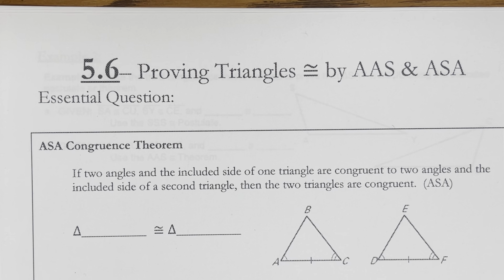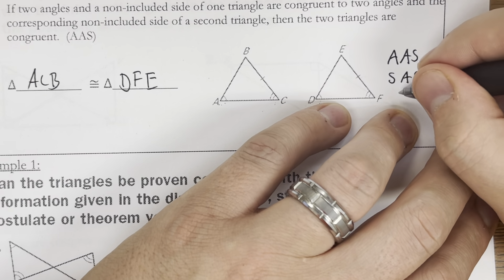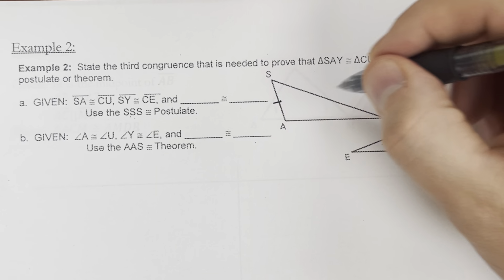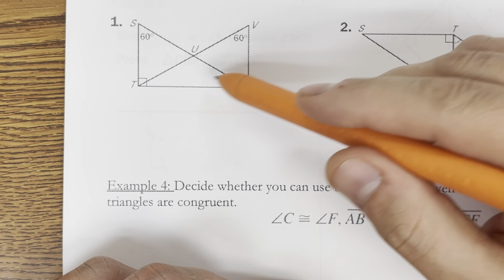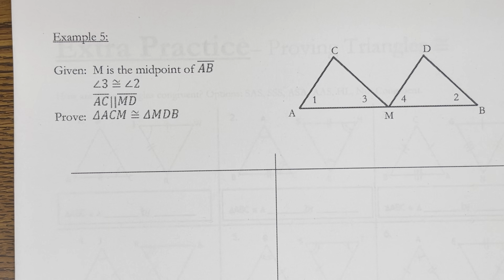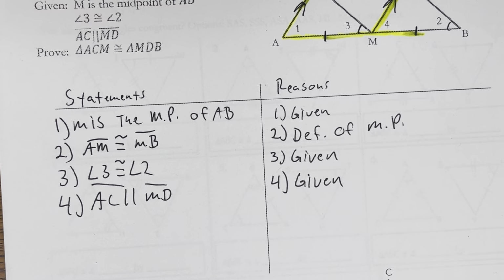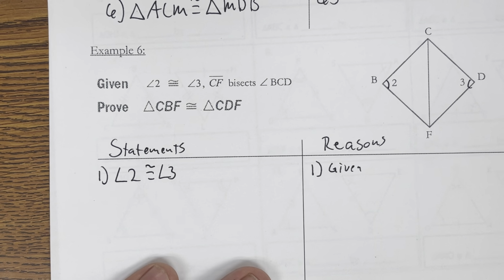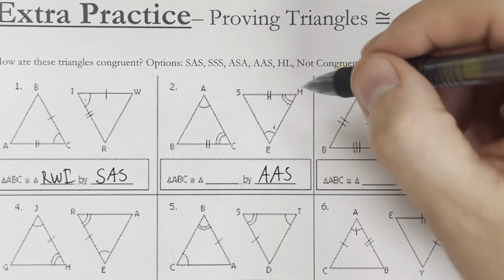5.6 Proving Triangles Congruent by AAS and ASA